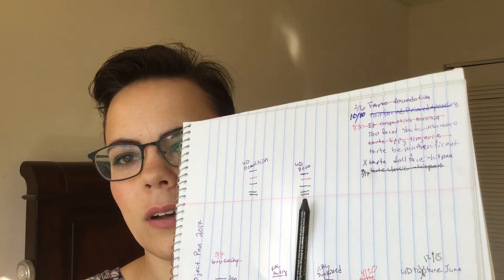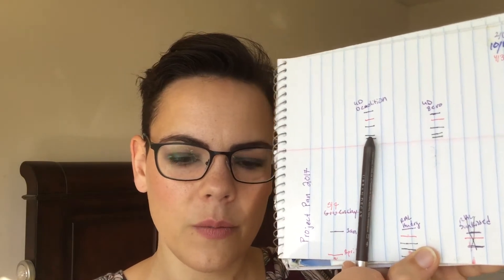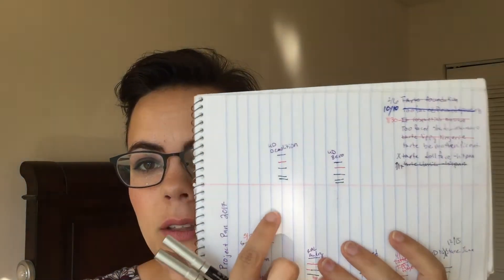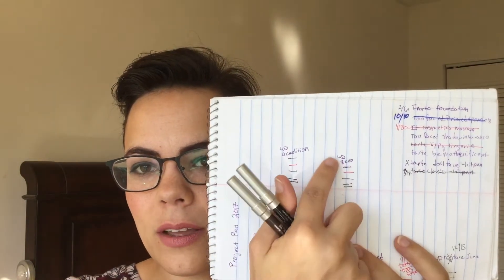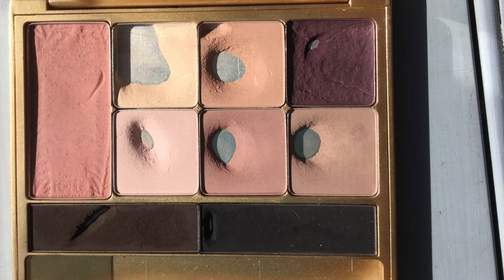Project Pan 2017 Finale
I've been project panning all year and it's time for my finale!

Products finished:
1. Tart powder foundation
2. It Cosmetics travel sized mascara
3. Tarte Lippy Lingerie
4. Givenchy mini lipstick
5. Tarte Classic mini blush (hit pan)
6. UD lipstick in Rapture
7. TooFaced Primed and Poreless powder

In progress:
8. UD eyeliner in Demolition (decluttered)
9. UD eyeliner in Zero (decluttered)
10. Red Apple Lipstick in Audrey
11. Too Faced Shadow Insurance
12. Tarte Be Matte-nificent palette (decluttered)